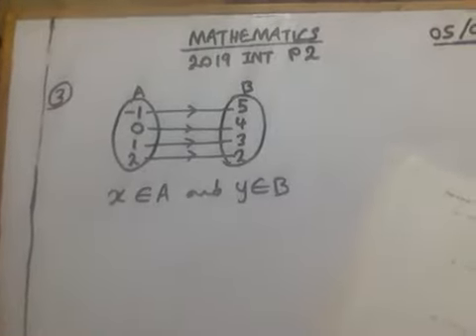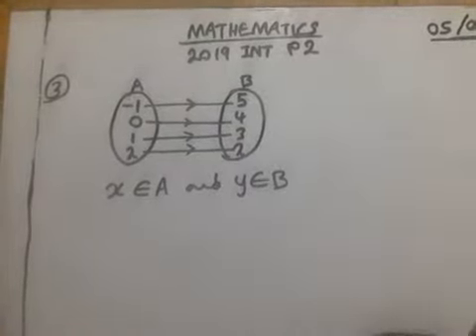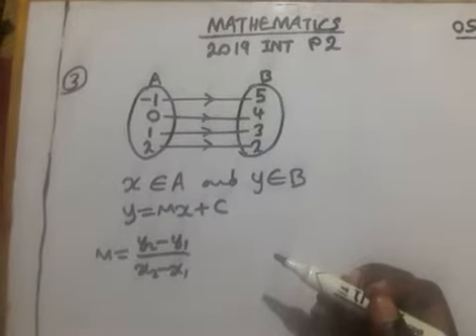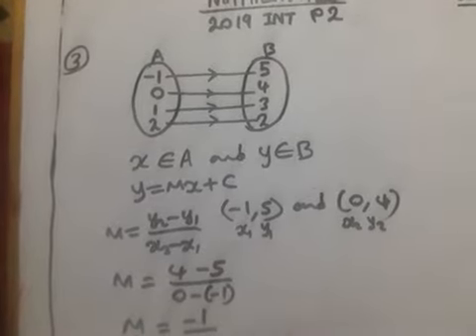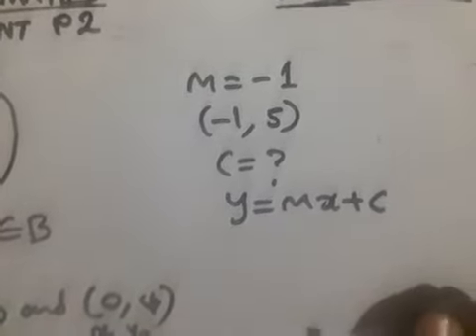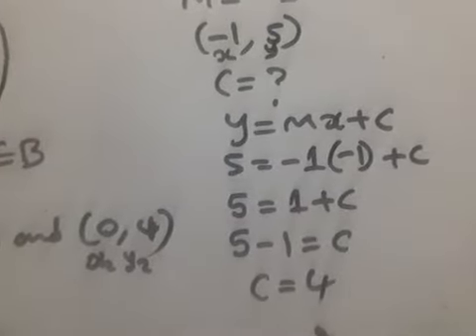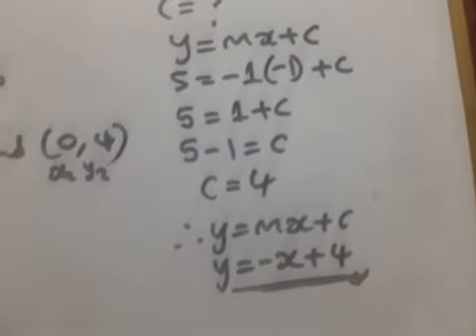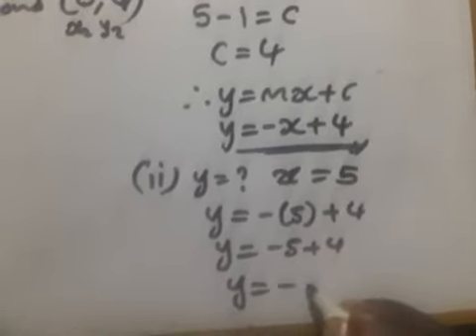G9 2019 MATHEMATICS P2 INT Q3 ON RELATIONS.